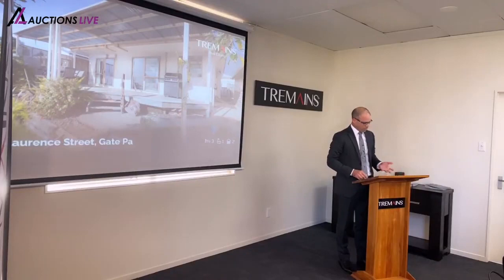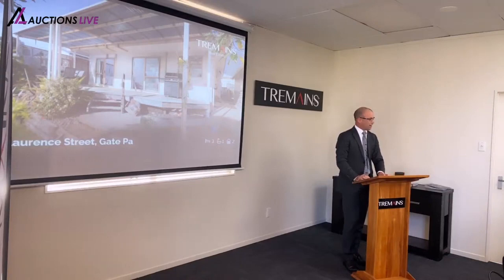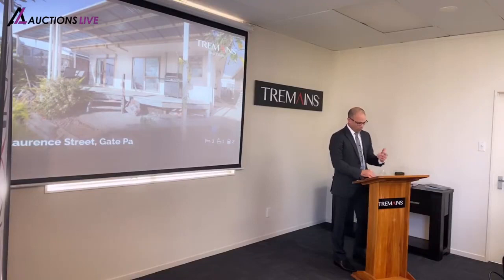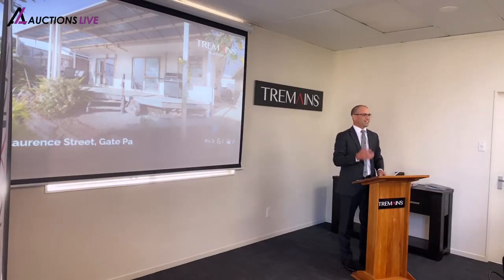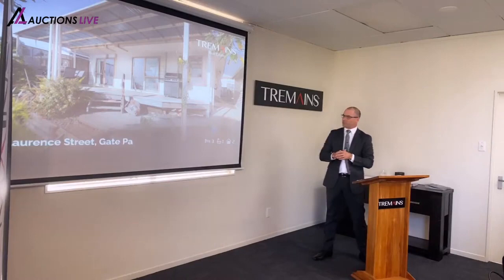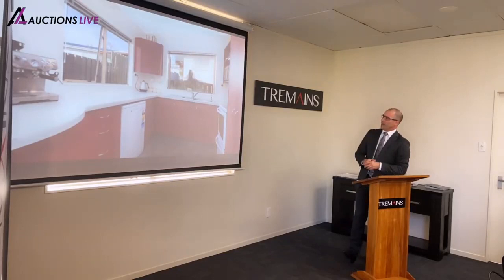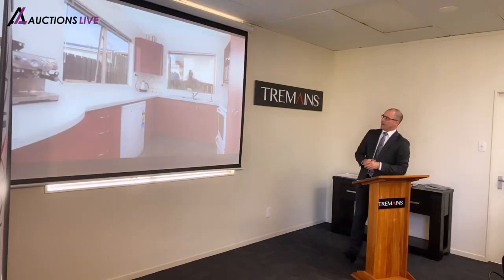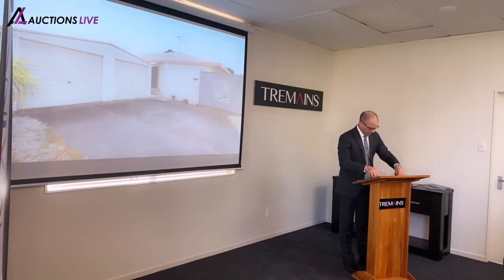Auction: 3b Laurence St, Gate Pa 30 Jun 2021